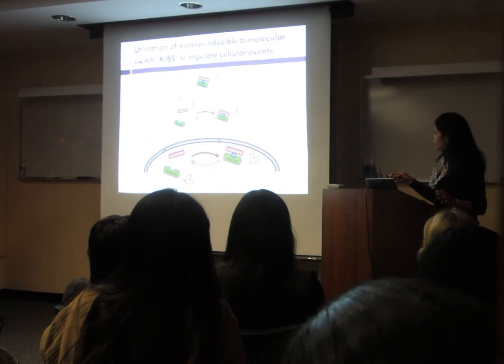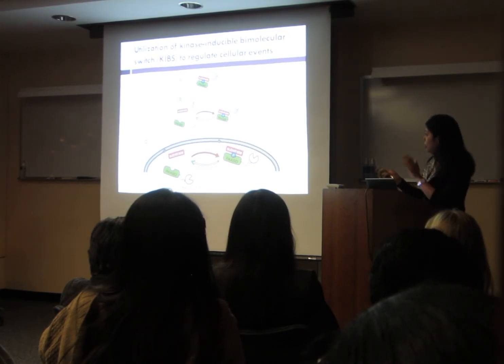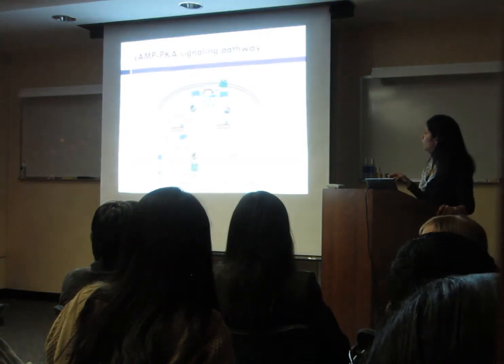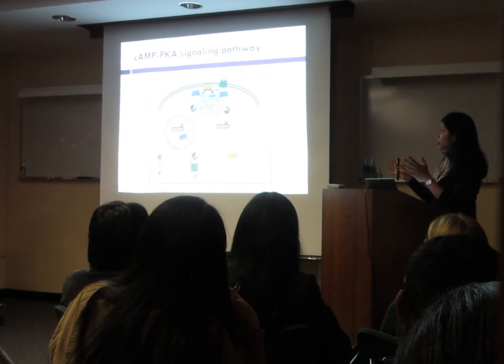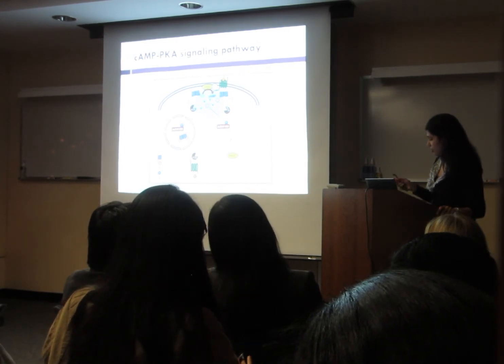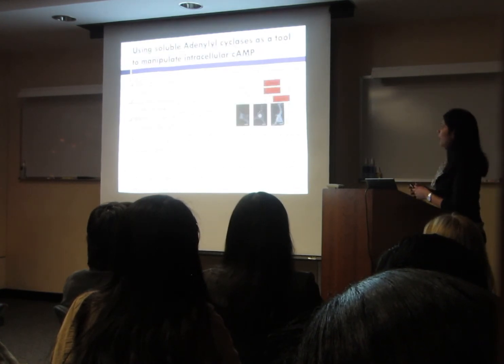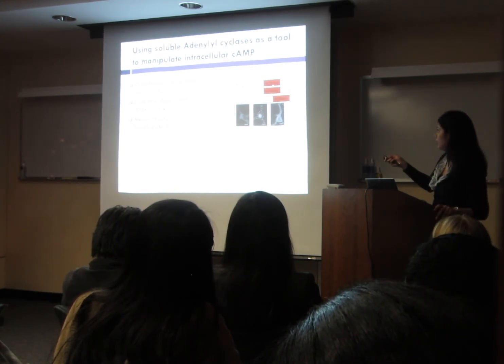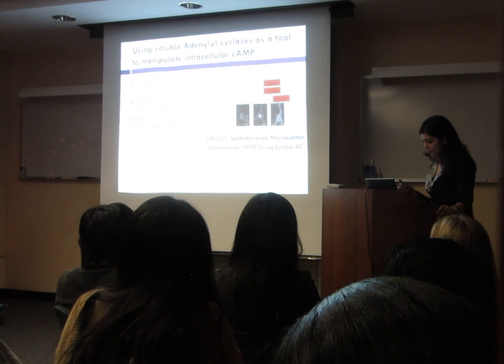Veda's PhD Defense Presentation Part 2